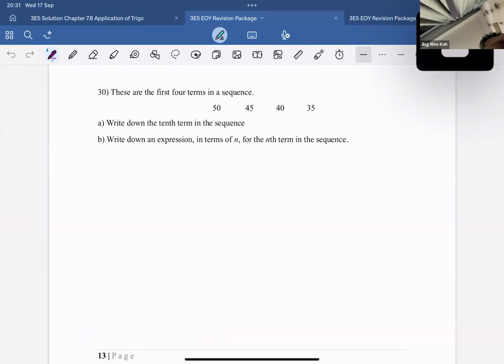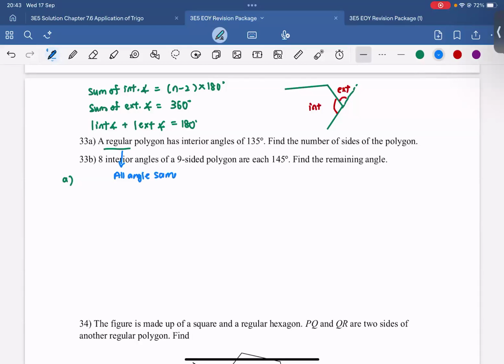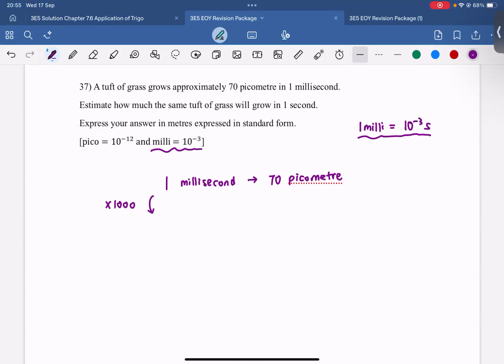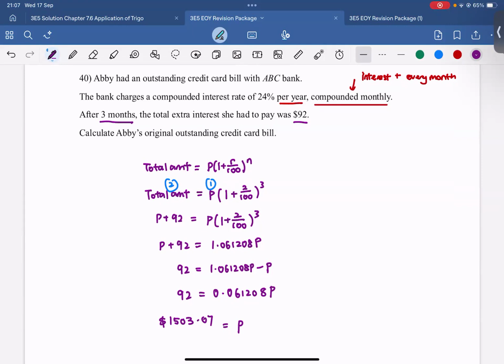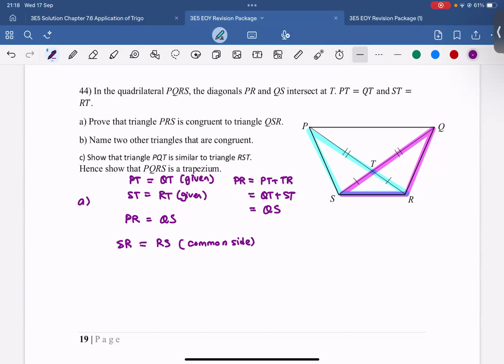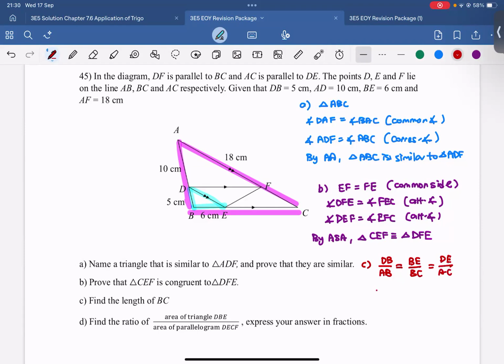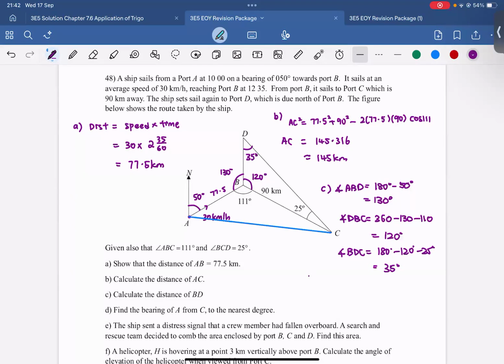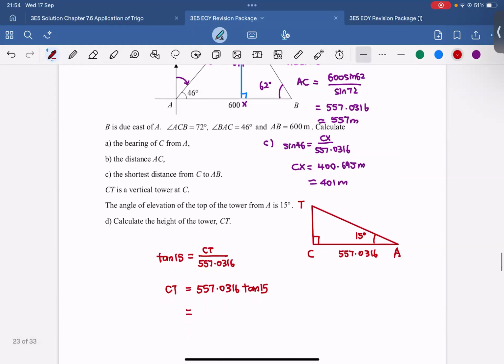Secondary 3 Elementary Mathematics Revision Part II